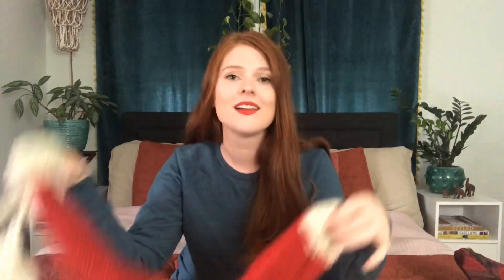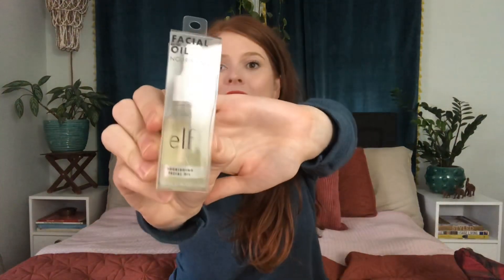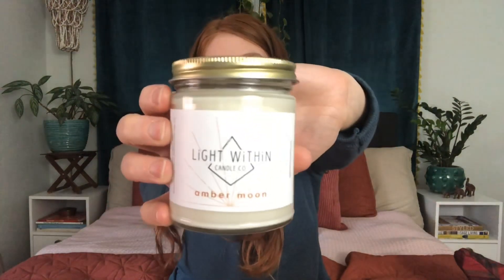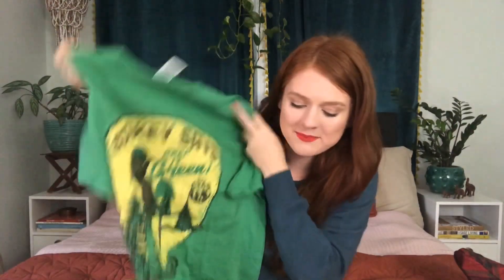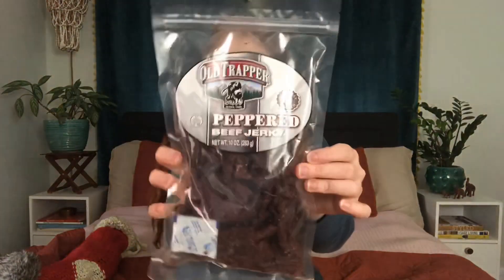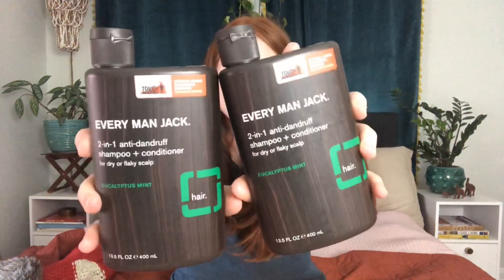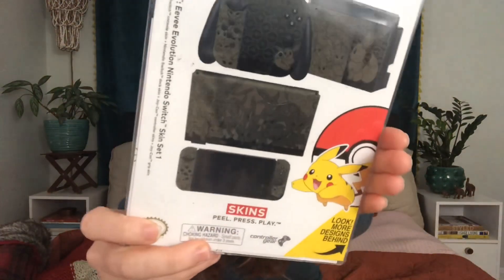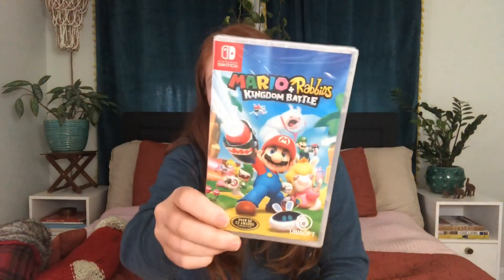Stuff Stockings With Me | 12 Days Of Gift Ideas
Full Lists and Links to Everything!

Want to sign up for Young Living Essential Oils? I can help you and get you connected to fantastic resources.

I really appreciate you taking the time to watch. Thank you!

-Corinna